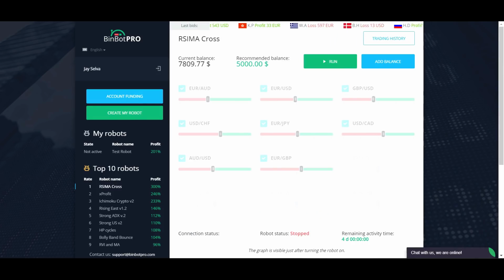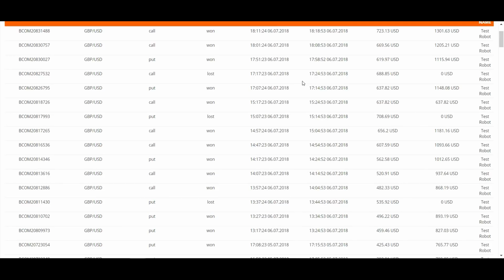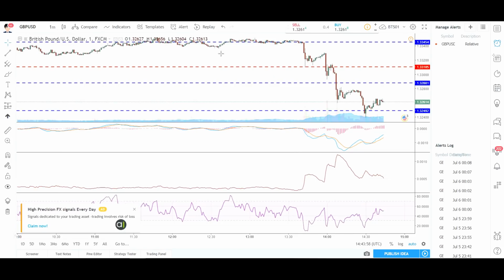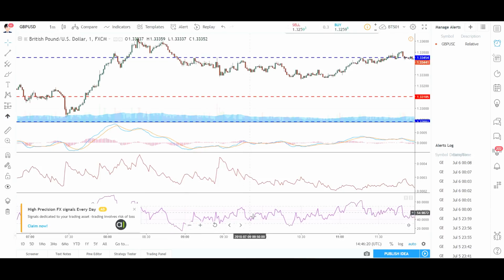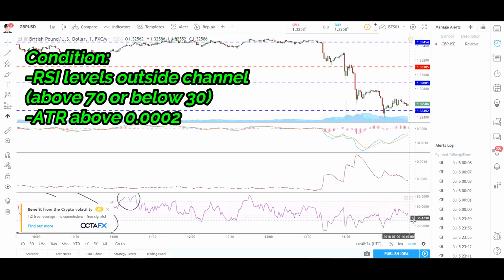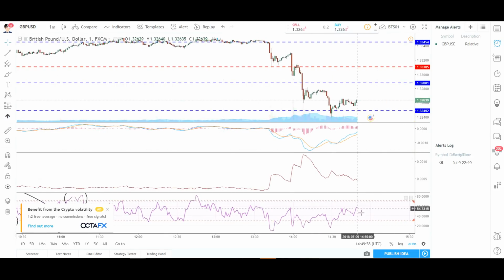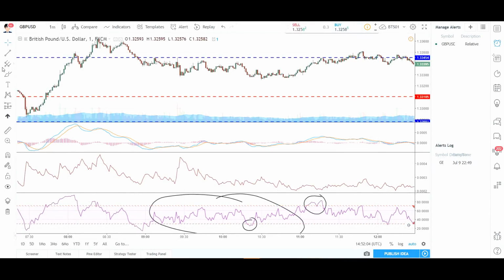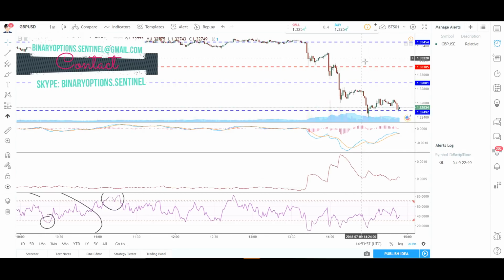BinBot Pro Tutorial - Referring to Charts Helps Accuracy?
What's up Youtubers! If you guys have been following my Binbot Pro progress the previous episode where my balance stands at $4200,
this episode you'll get to see another massive growth in my account. However, I did not just turn the robot on and leave it for
a few hours being hopeful that it will earn me a few thousands.

In fact, my Binbot Pro testing has gathered me sufficient data to optimize my GBP/USD trades with BinBot Pro. Hence, I found that
there are certain market condition where we can identify on the price chart which could be optimal for Bin Bot Pro Software to
perform better. Ultimately allowing higher accuracy in our trades.

So in this episode, i will explain my standard procedures while looking at a price chart to explain
the criteria for optimal market condition. So we will be looking at:
RSI levels (must be outside 30-70 channel)
ATR (Average True Range) - must be above 0.0002

The condition above are the ones which I follow strictly to show me best time to turn on my BinBot Pro software.
As mentioned, I have only tested this on GBPUSD which is proven to be quite reliable. if you are new you probably should
use my setting with the same pair. Of course it is up to you to test your BinBot Pro with other currency pairs, if that's what you'd like to do.
I just do not have other data to show and prove that it works for other pairs as of right now.

Enjoy the video! AND THE SUMMARY OF THE pointers above are at the END OF THIS VIDEO!

Meanwhile, trade safe people! :)

Translated titles:
Binbot pro tutorial: hacer referencia a los gráficos ayuda a la precisión

Binbot pro tutorial-bezieht sich auf Diagramme hilft Genauigkeit?

Binbot pro tutoriel-se référer aux tableaux aide l'exactitude?

Binbot pro تعليمي-الإشارة إلى المخططات يساعد على الدقة؟

Binbot pro tutorial-verwijzen naar grafieken helpt nauwkeurigheid?